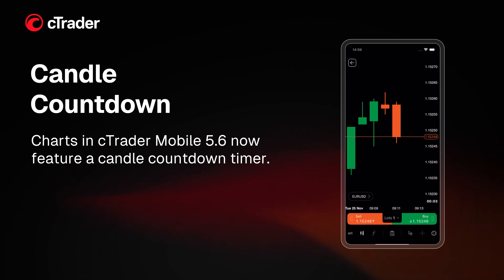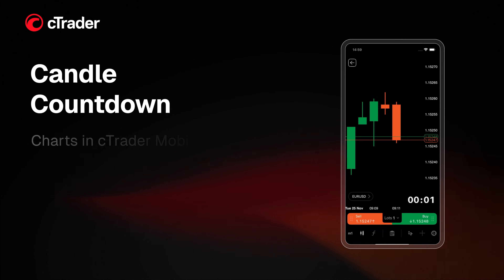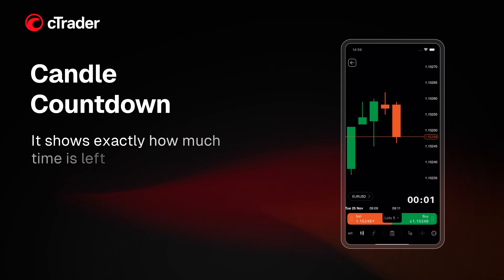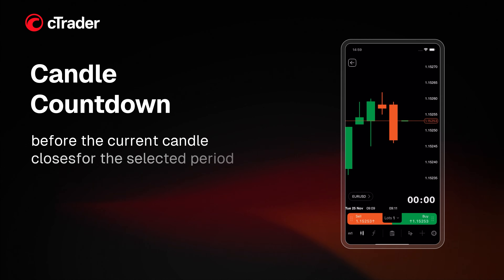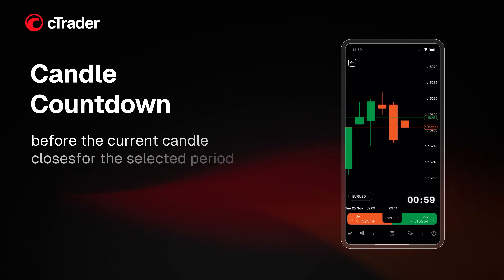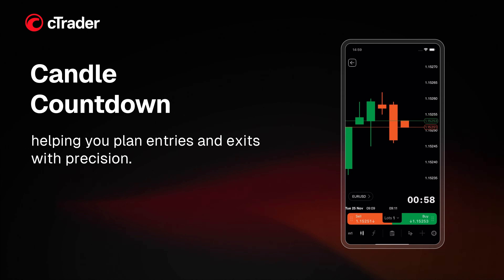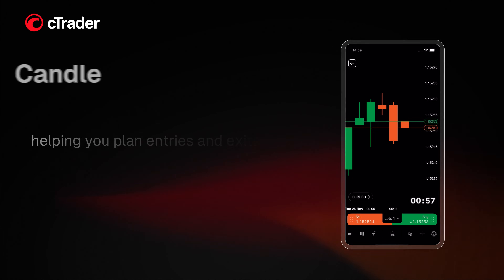Introducing cTrader Mobile 5.6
In this video, we show the key updates in version 5.6:
- Candle countdown: Monitor how much time is left before the current candle closes for the selected period.
- Account equity chart: Track performance over time with an equity chart in the account dashboard for quick insights.
- Lighter charts: Explore cleaner charts, now visible behind the transparent price axis and free of axis separators.
- Spacious landscape view: Enjoy a larger chart view with the new landscape layout for more convenient trading and improved space efficiency.